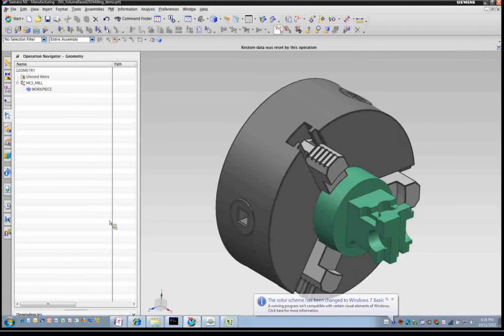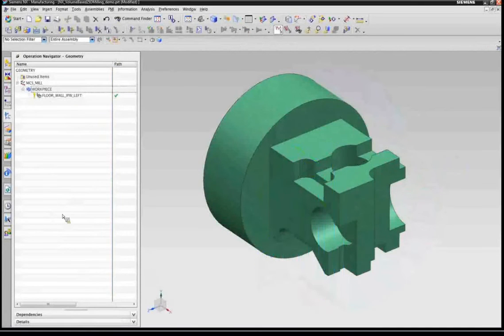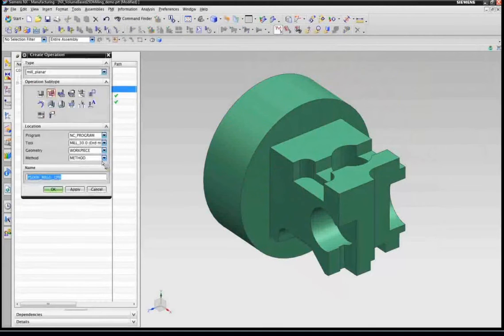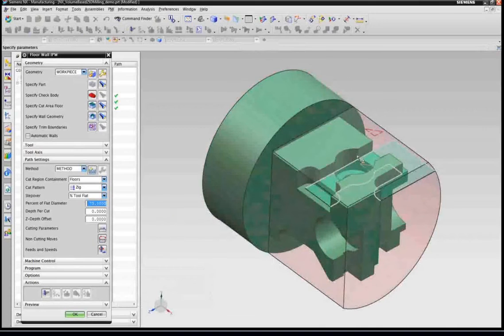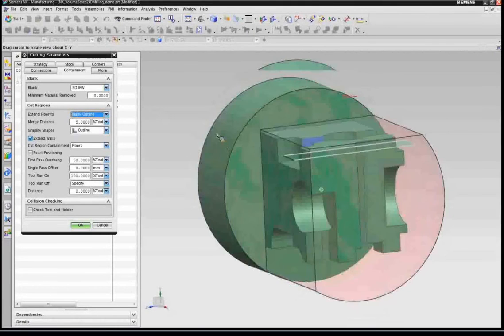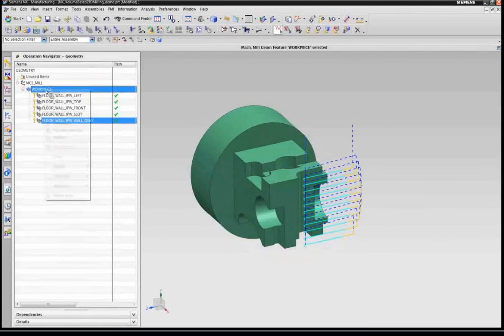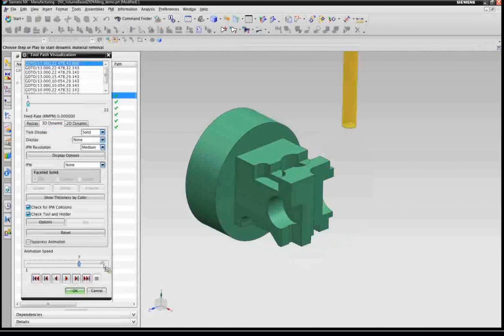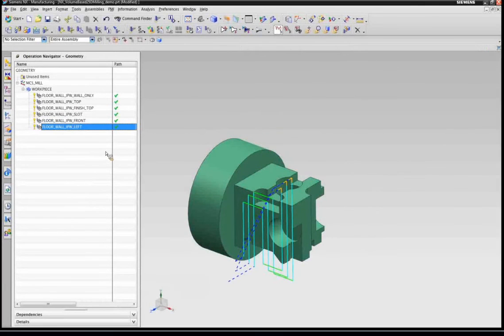NC Programming - How to use Volume-Based 2.5 D Milling to program prismatic parts (Siemens)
Learn how various machinery and aerospace parts can be programmed 3X to 5X faster (and with a reduction of machining time) in NX 8.5.

+ Simply select surfaces for floors and walls (no need to create boundaries for containment)
+ System tracks areas already cut (knows the block model in that instance)
+ Visualize the areas that need to be cut next
+ Create optimized tool paths and avoid air-cutting
+ Change the operation sequence and get updated tool paths

Join us for LIVE Tech Tips!